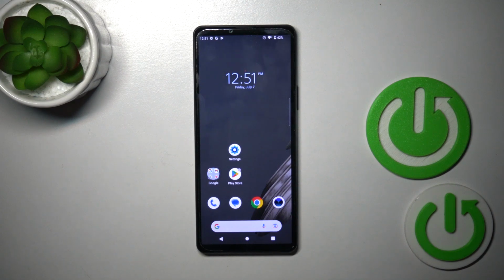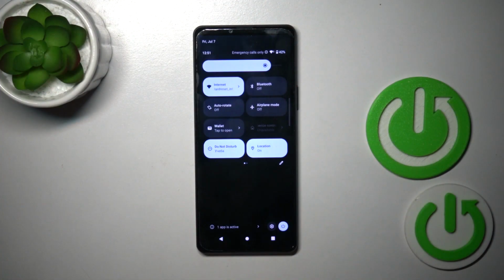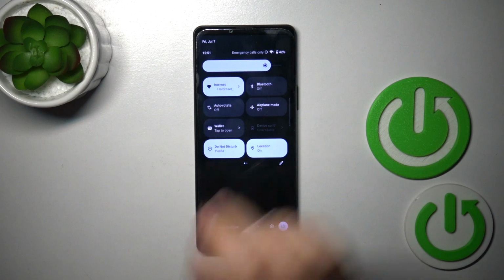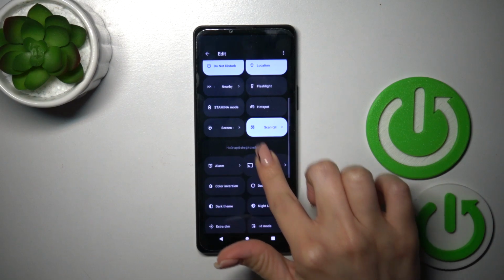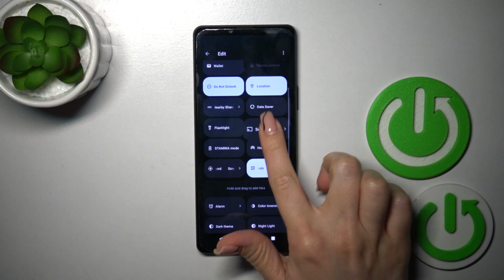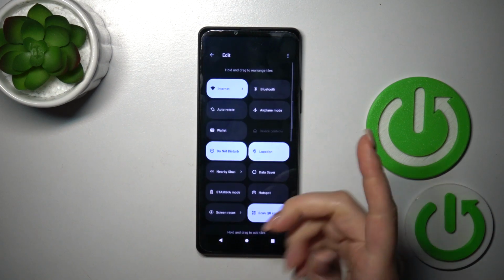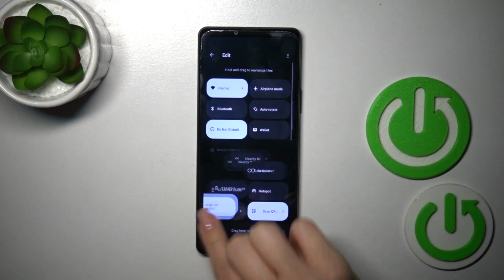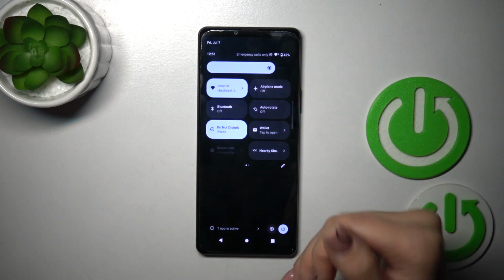How to Edit Notification Panel Shortcuts on Xperia 10 V?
More details: hardreset.info/devices/sony/sony-xperia-10-v/tutorials/

Want to personalize your Xperia 10 V's notification panel shortcuts? Look no further! In this tutorial, we'll show you how to effortlessly edit and customize the shortcuts on your notification panel. Whether you want quick access to your favorite apps or frequently used settings, our step-by-step guide has got you covered. Our expert presenter shares valuable tips and tricks along the way to help you tailor your Xperia 10 V to your preferences. Don't miss out!

How to Set Up Notification Panel Shortcuts on Xperia 10 V?
How to Manage Notification Panel Shortcuts on Xperia 10 V?